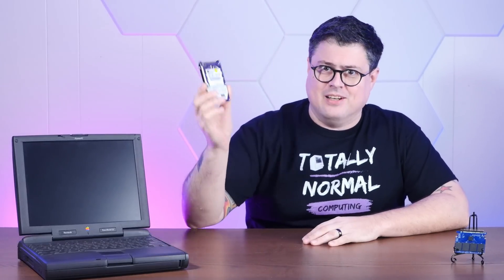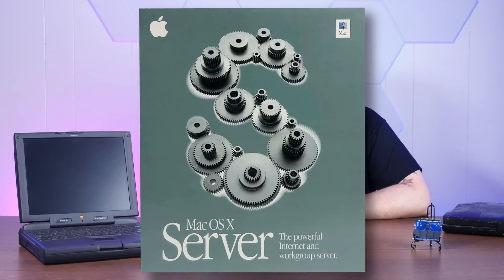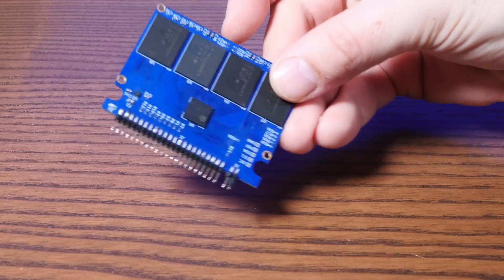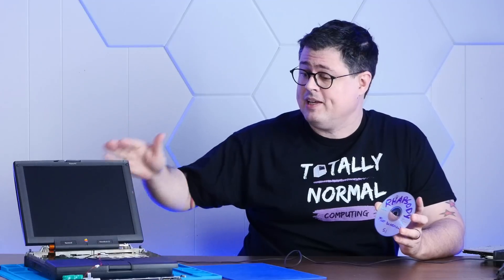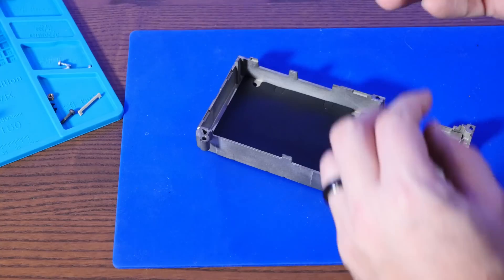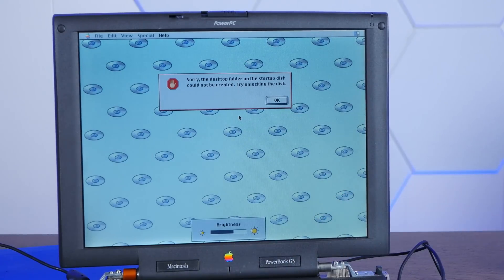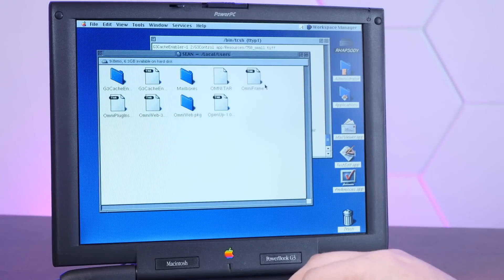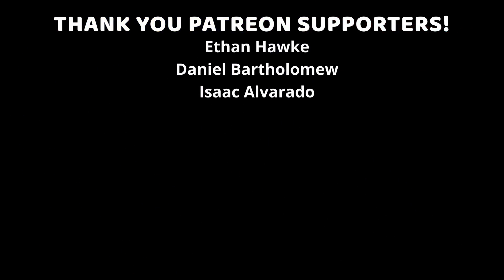Installing Rhapsody OS on a Homemade SSD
Thanks - Today we're installing Apple's strange precursor to Mac OS X, which is also the successor to NeXTSTEP and OPENSTEP: Rhapsody!

But... we're doing it the hard way, on a PowerBook G3 Kanga running a homemade hand-built SSD from @dosdude1